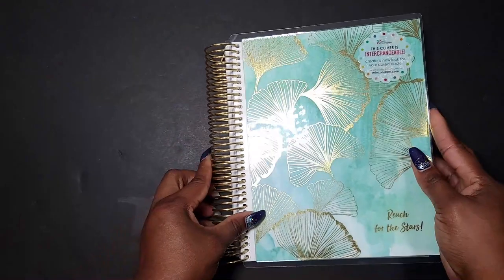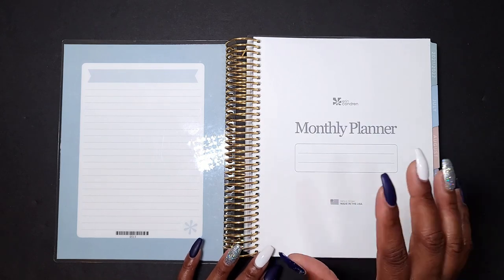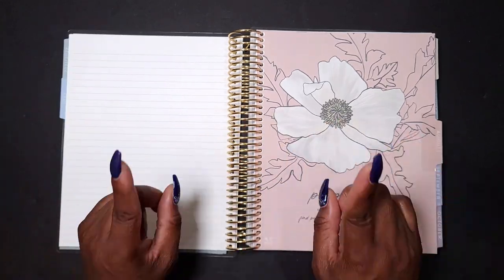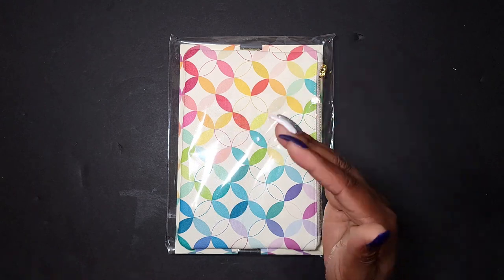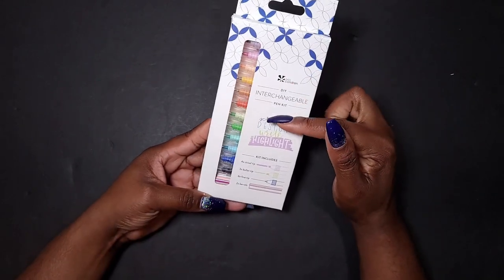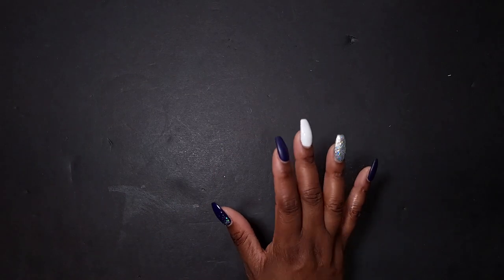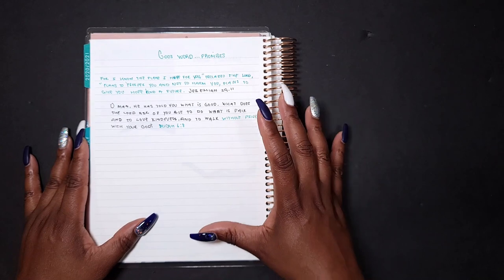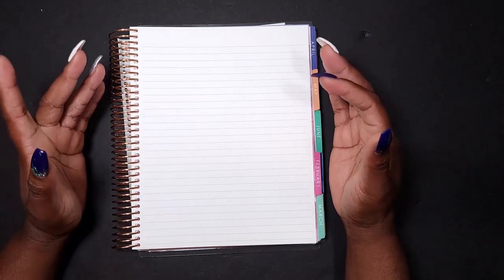New 2022 Erin Condren Monthly Planner Review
Are you a monthly planner person? if you are then this New 2022 Erin Condren Monthly Planner might be for you. In this video I share with you one way that you can use a monthly planner. Monthly planners can be quite versitile in the way you use them and I hope the ideas I share will inspire you.

A special thank you to the team over at Erin Condren for giving me the opportunity to share these products and my opinion about them with you.

What do you think of the new 2022 Erin Condren Monthly planner?

Mailing Address
The Paper and Pen Girl
3828 Salem Road #59
Covington, Ga 30016